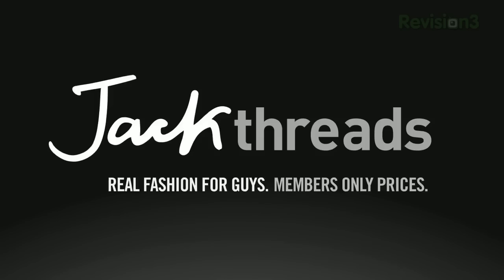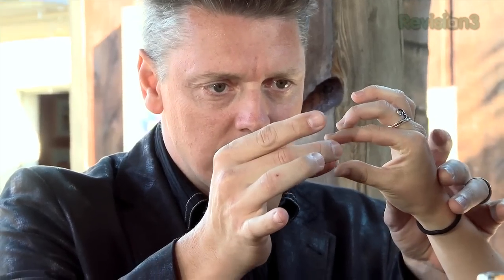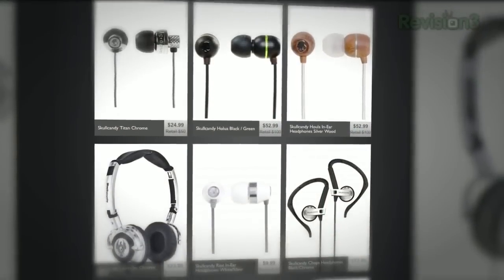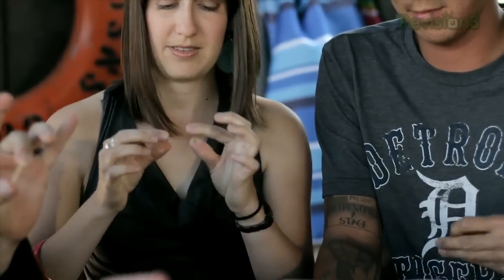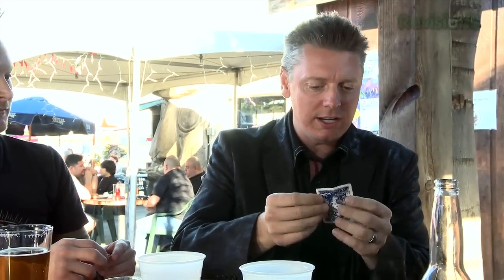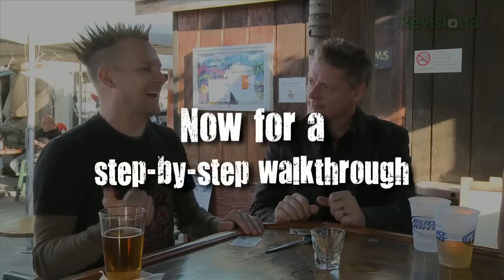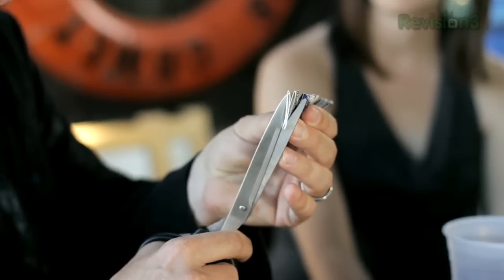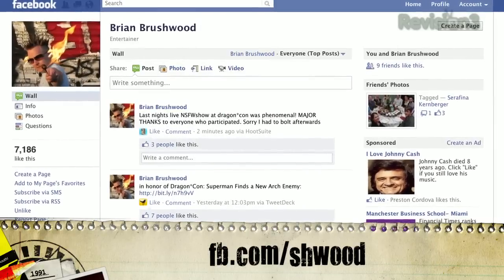Learn These BAD ASS Tricks With Every Day Items!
Rich Ferguson is back with two more gems from his bag o' tricks! These two are super easy to master: all you need is some toothpicks, a playing card and a pair of scissors to blow your friends' minds!

ABOUT SCAM SCHOOL
If Harvard offered a PhD in deceit, this would be it. Award-winning magician Brian Brushwood takes viewers on an inside tour of bar tricks, street cons, and scams. If you watch carefully, you'll never have to pay for a drink again!